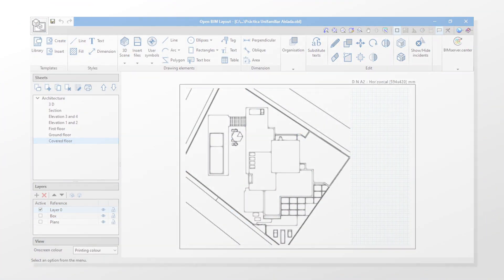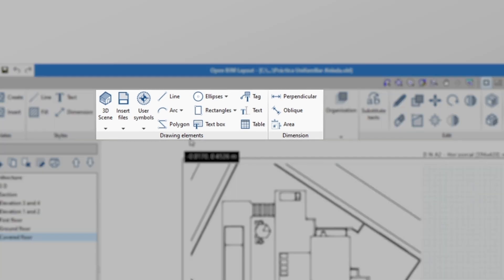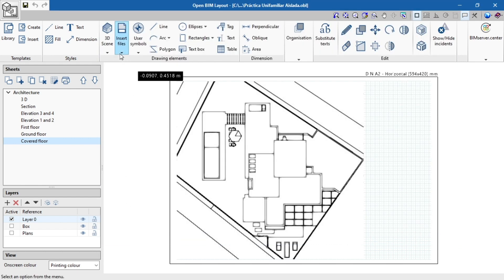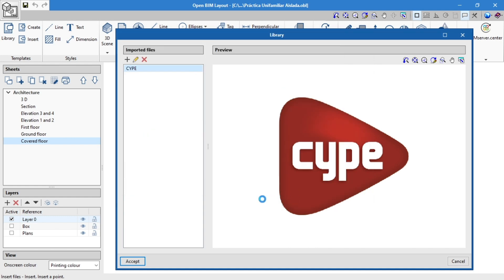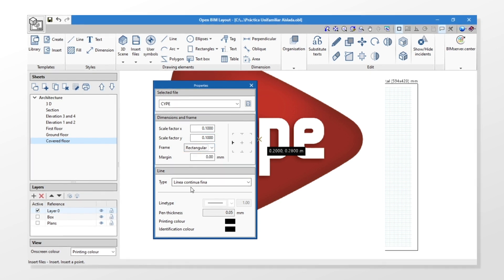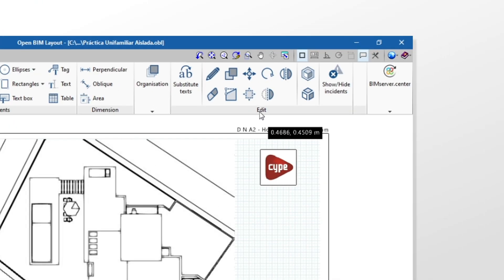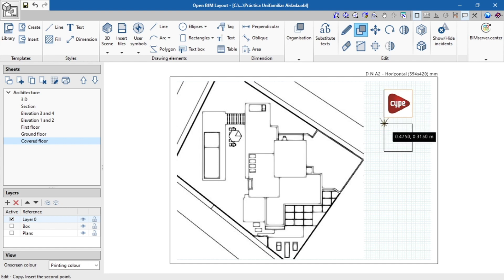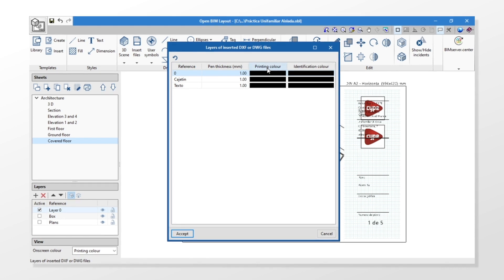Open BIM Layout: inserting external files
In Open BIM Layout, inserting external files to a project hosted on BIMserver.center in order to fill in our project sheet information is made simple for everyone.